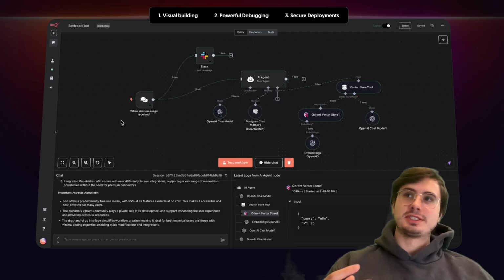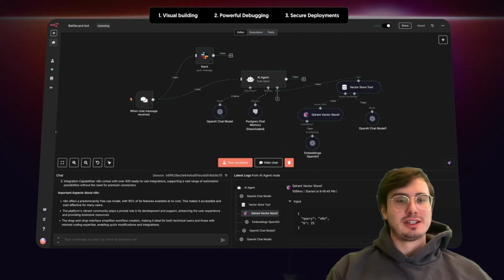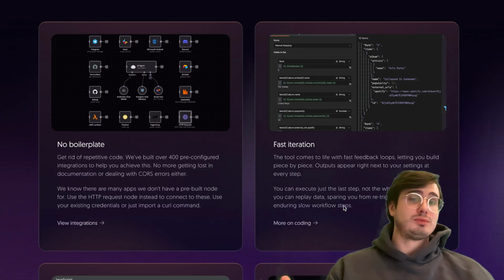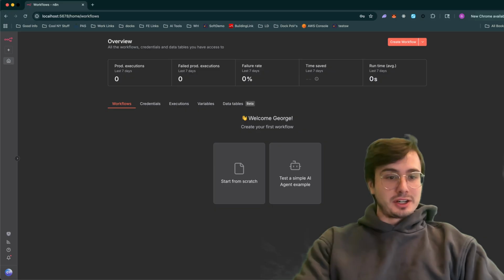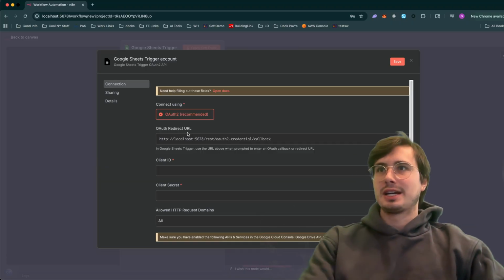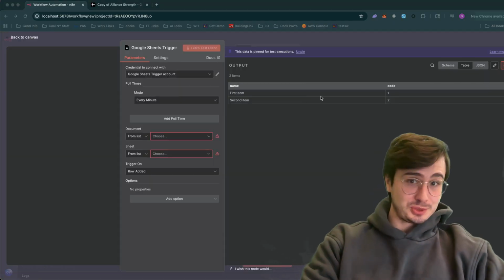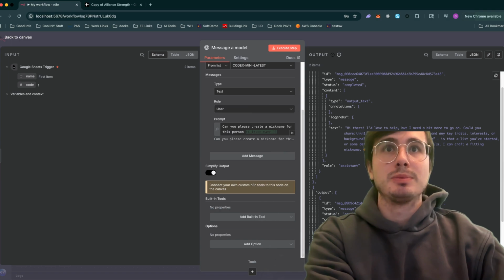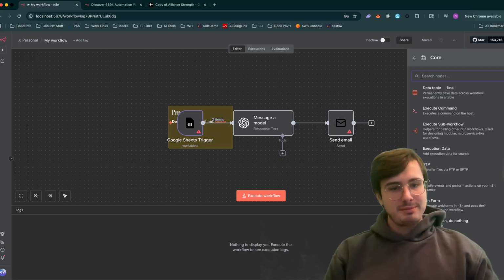Getting Started with n8n for Low-Code Data Pipelines!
In this video, I'll show you how you can get started with some basic n8n workflows, a great low-code alternative for people with less technical knowledge who want to make data pipelines!